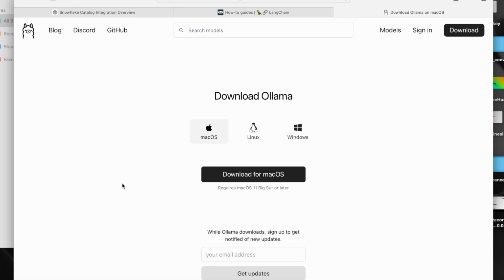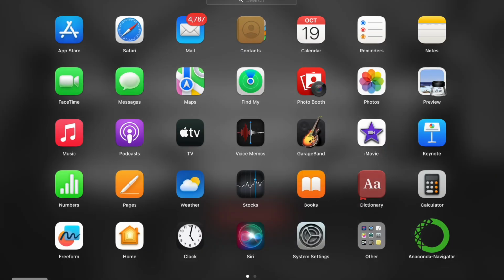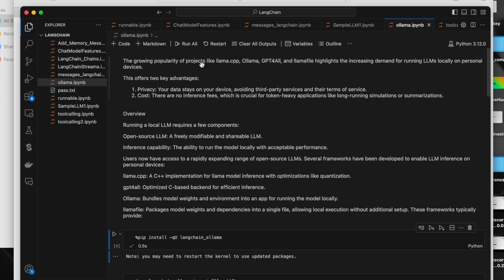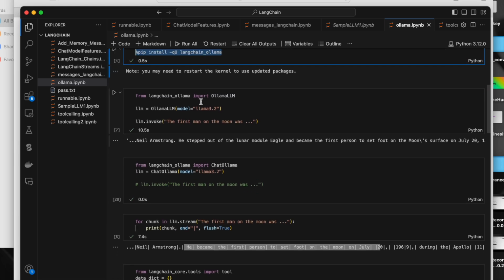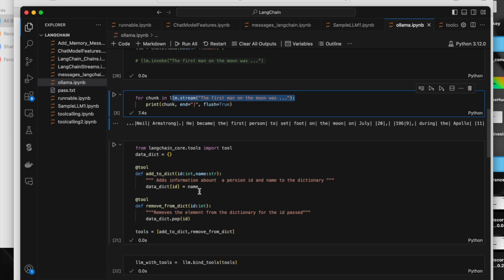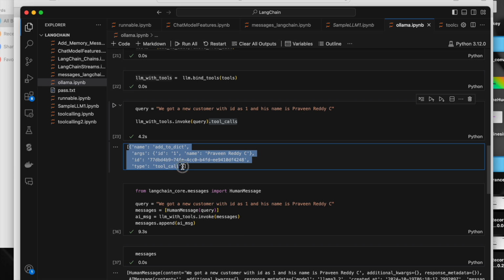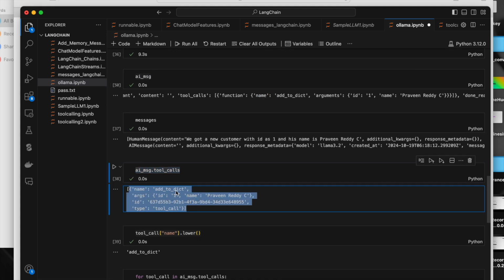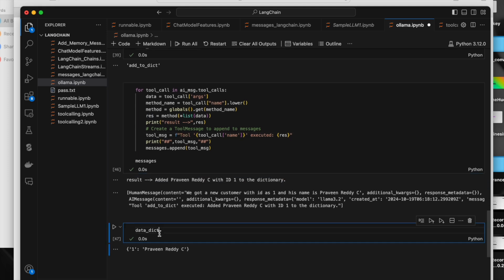Explained how to do Function Calling /Tools using Ollama & LangChain